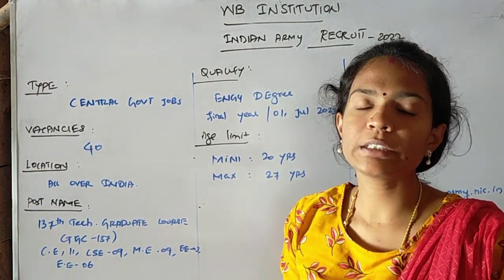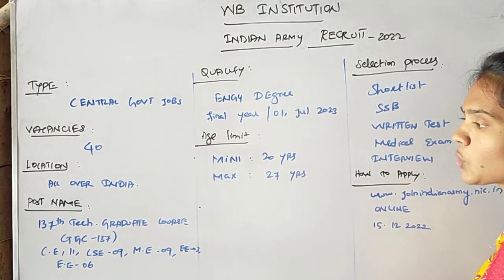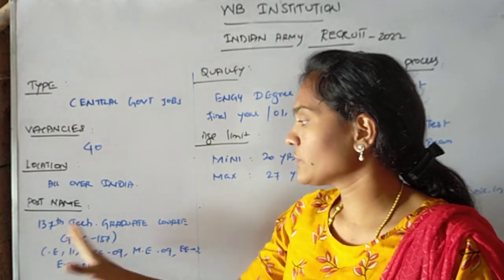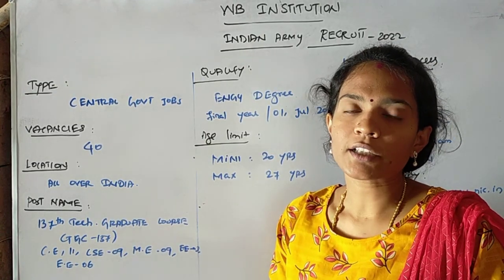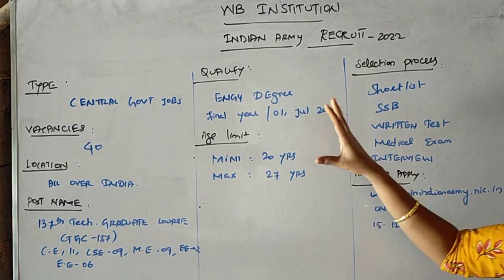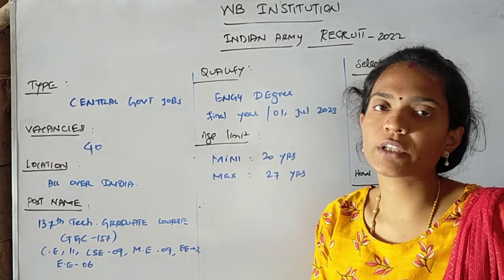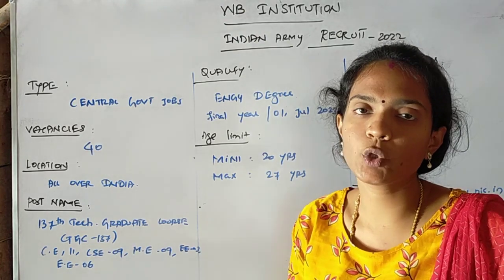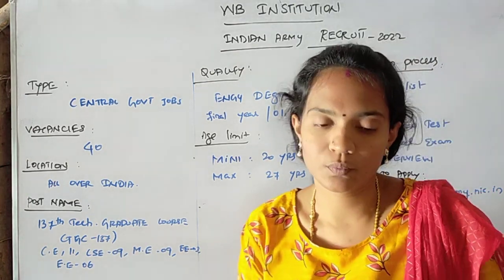INDIAN ARMY RECRUITMENT 2022 | VARIOUS POST